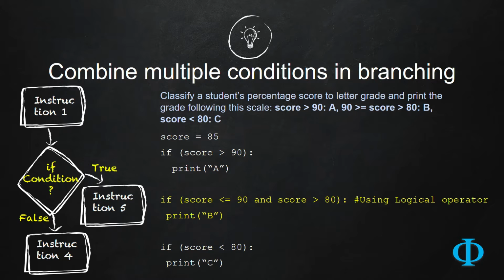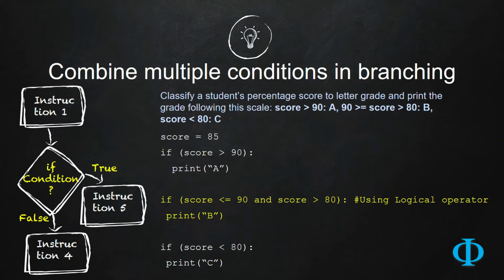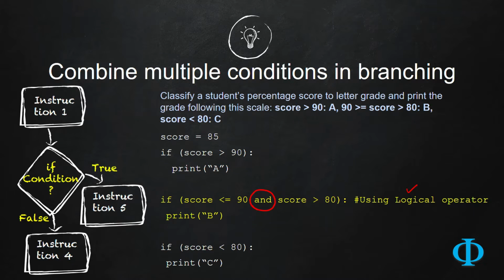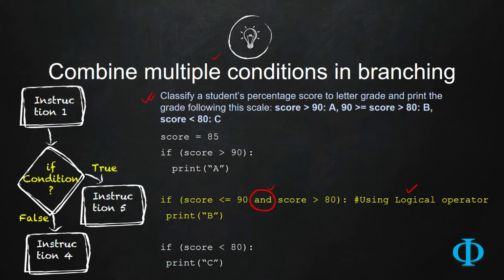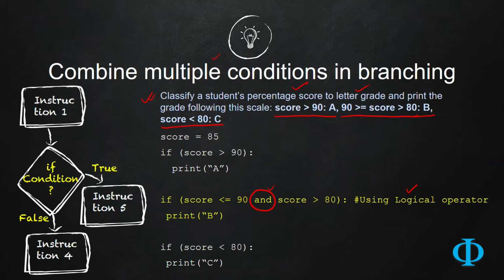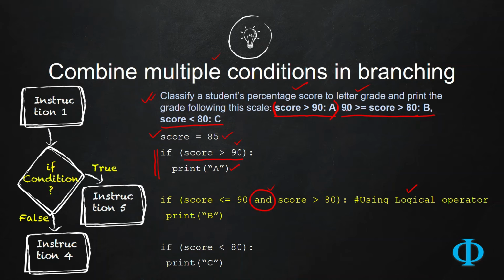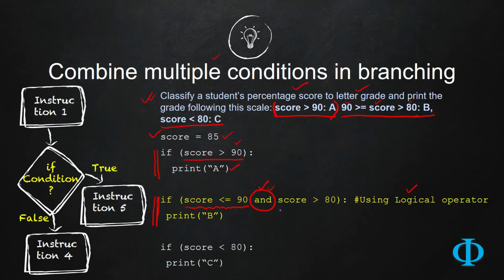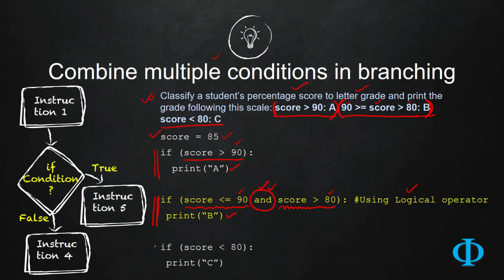8f Combine Multiple Conditions for a Branch